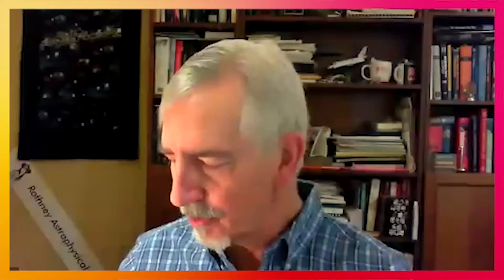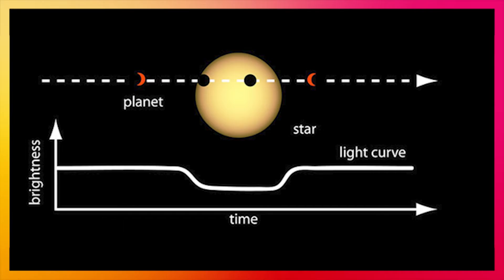Rothney Astrophysical Observatory director Dr. Phil Langill on the James Webb Space Telescope launch